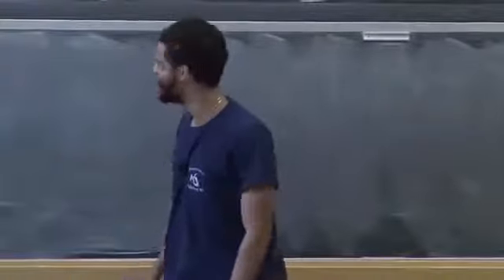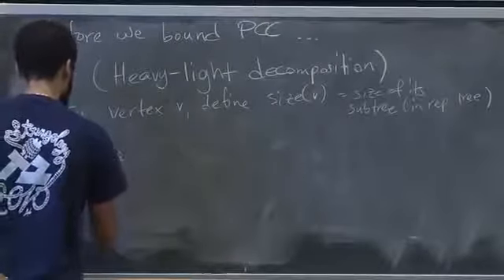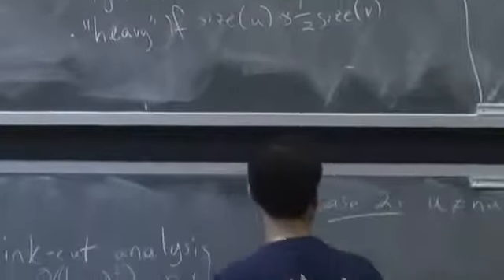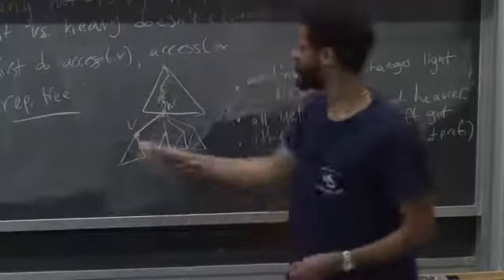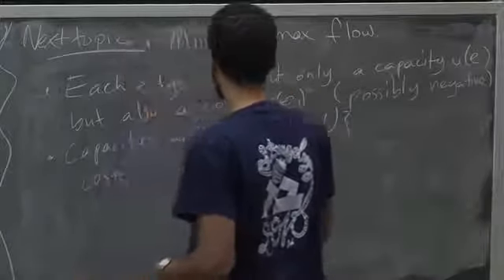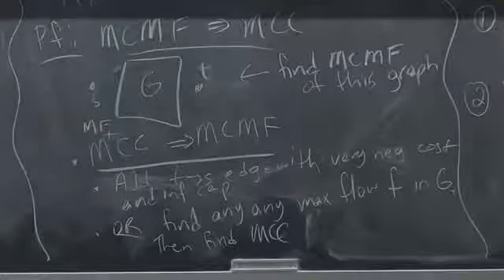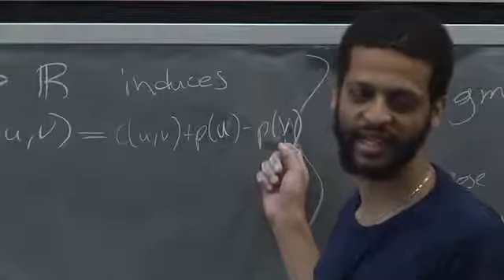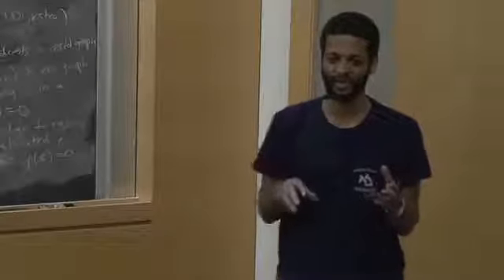Advanced Algorithms COMPSCI 224, Lecture 23